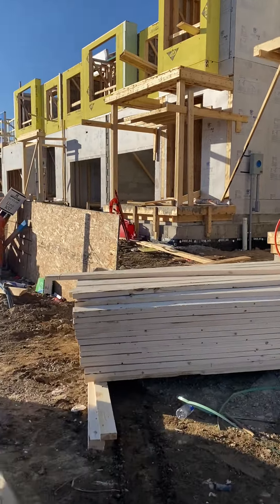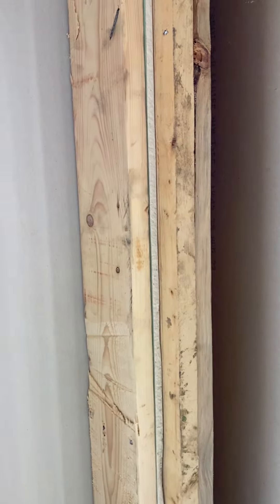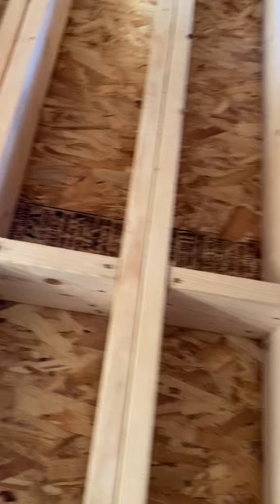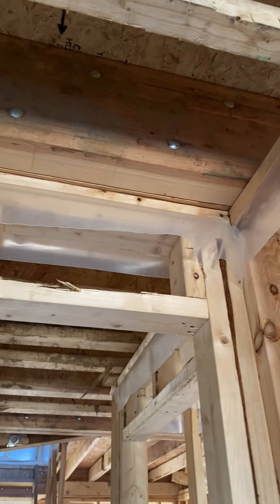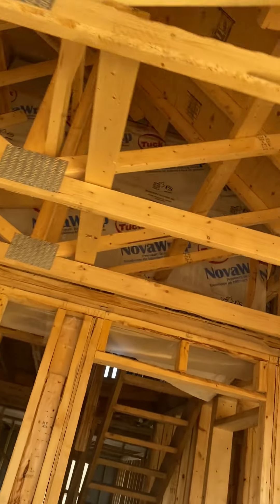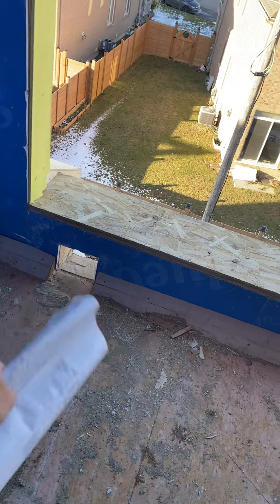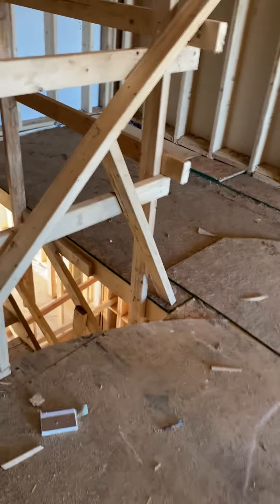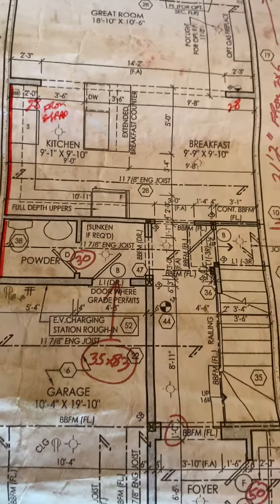Town house framing walk through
I was meaning to keep it brief and under 10 minutes but one thing led to another. Anyways, here’s what I’ve be up to for the last month. I intentionally geared this video for those less experienced in framing but hopefully there’s something in it for everyone. Either way hope you enjoy it.